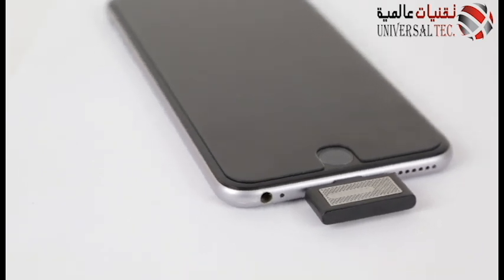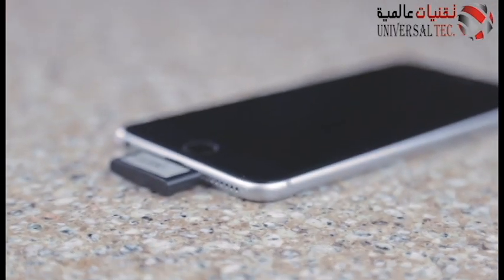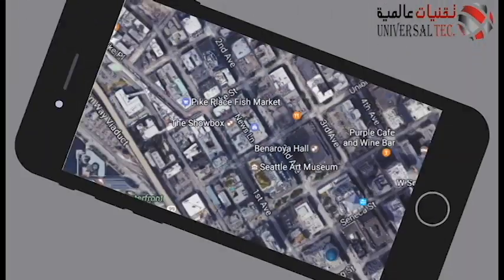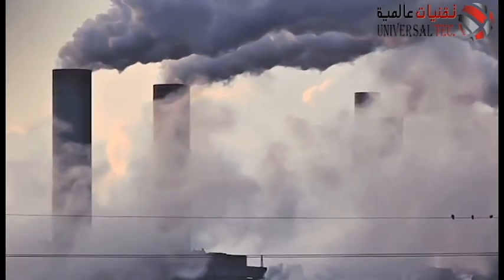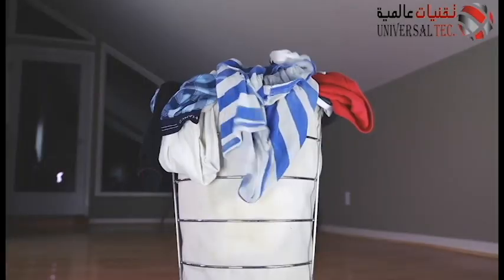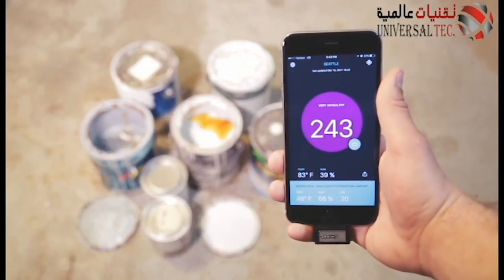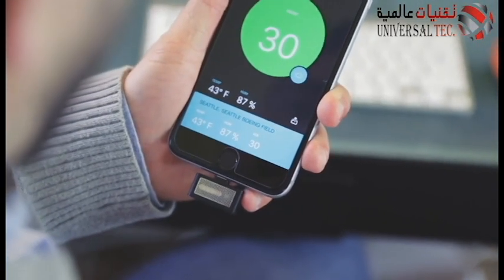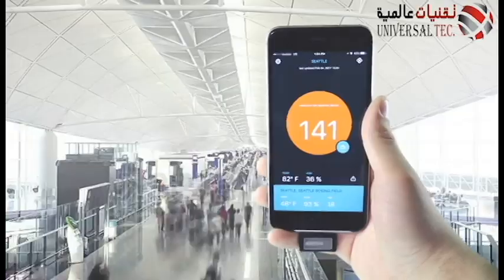شاهد|| أضافة جديدة لمراقبة جودة الهواء عبر هاتفك الذكي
شكرا لكم على مشاهدة الفيديو اخوانى.
لاتنسى دعمنا :)
بلايك والإشتراك فى القناة ♥♥♥
◀شكرا على متابعتك ولا تنسى دعم القناة بالإشتراك ♥♥♥♥♥♥